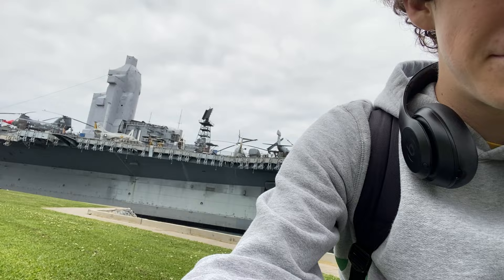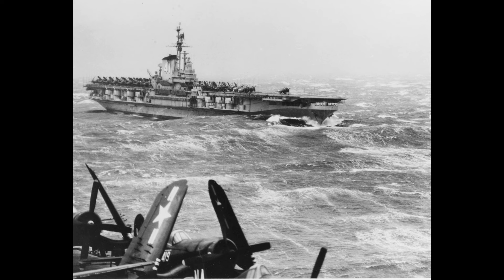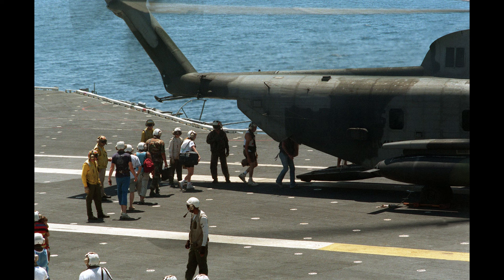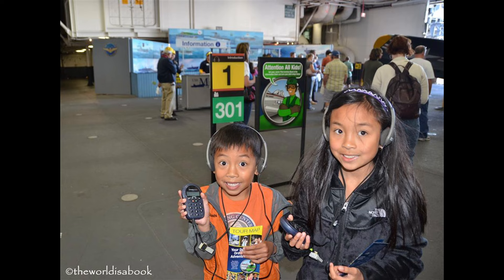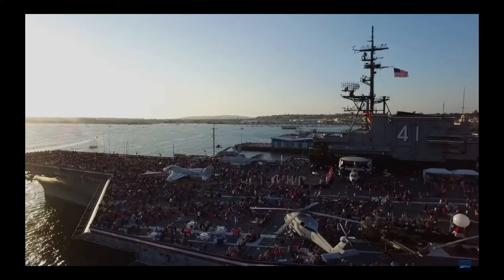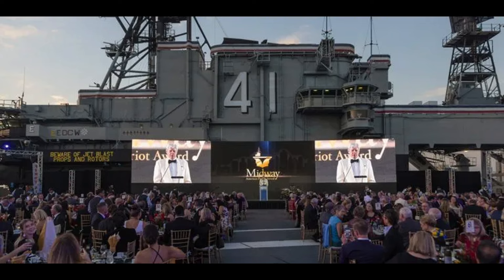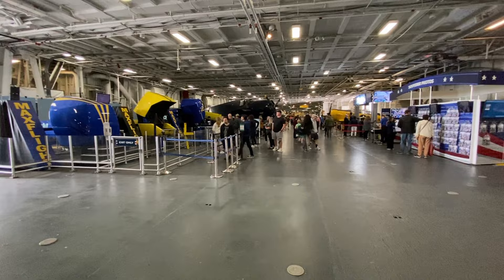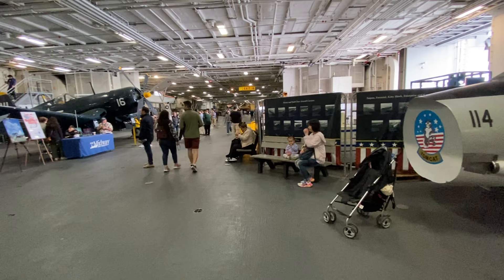USS Midway Video Project - William Fitzpatrick, Diego ruiz, Derek Weber, and Henry Lenore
This video is for the San Diego film project.
Credits: William Fitzpatrick, Diego Ruiz, Derek Weber, and Henry Lenore